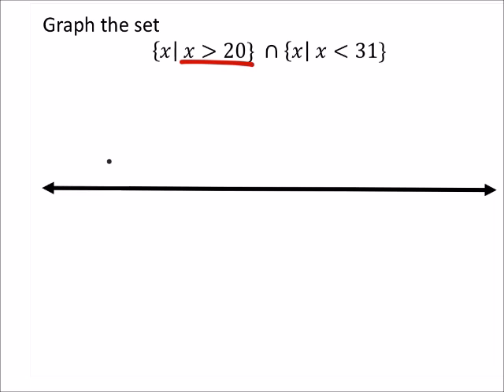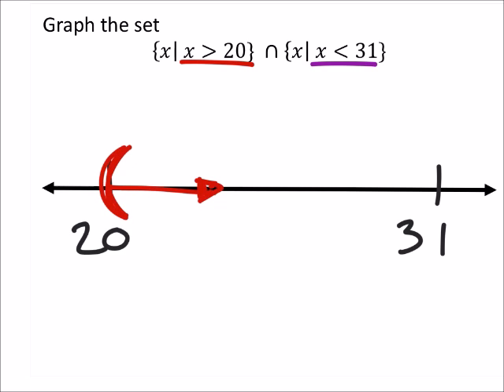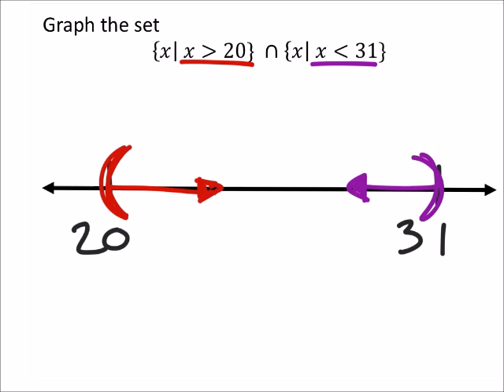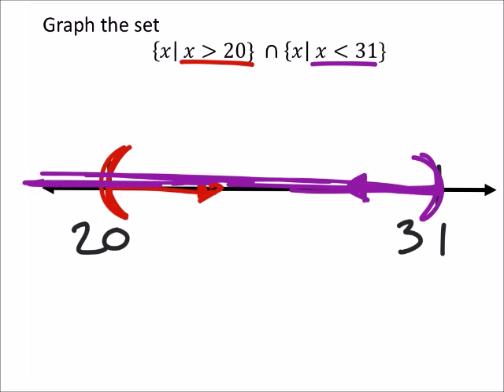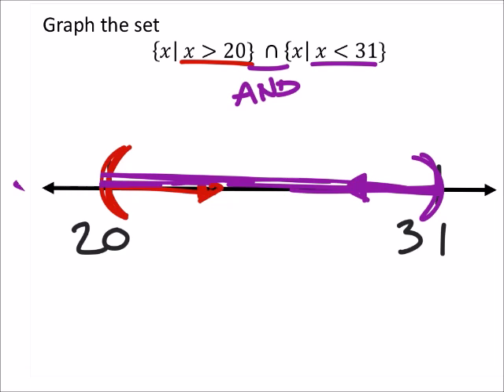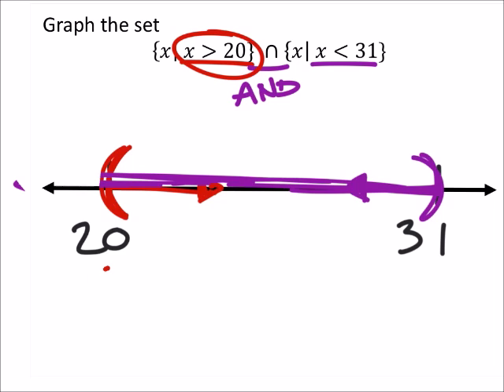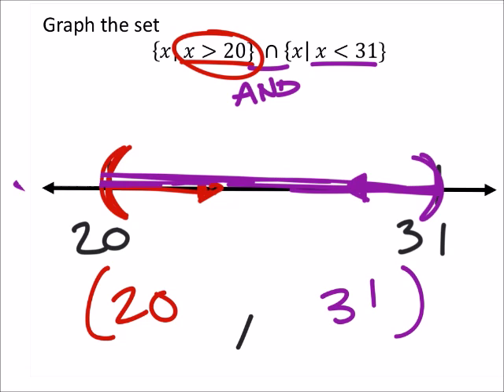How to Graph a Set of Intersecting Inequalities (a MATH 1010 Problem)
The problem:
Graph the set
{x|  𝑥(greater than)20} ∩{𝑥|  𝑥(less than)31}

The solution:
see video